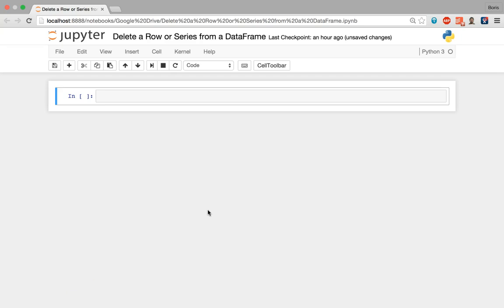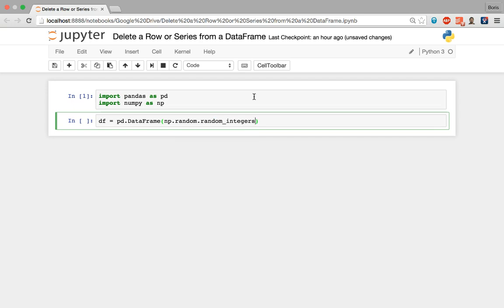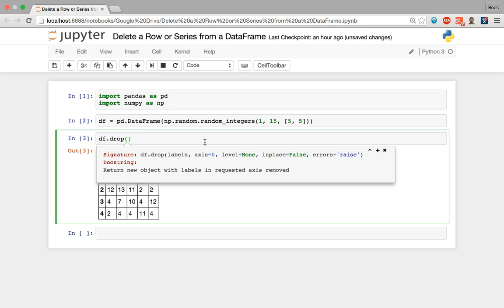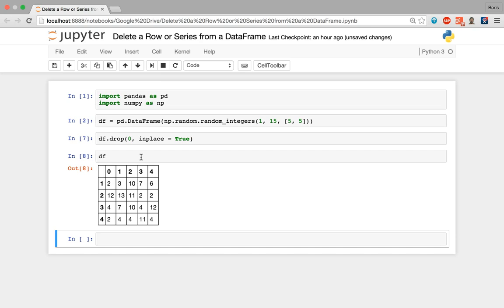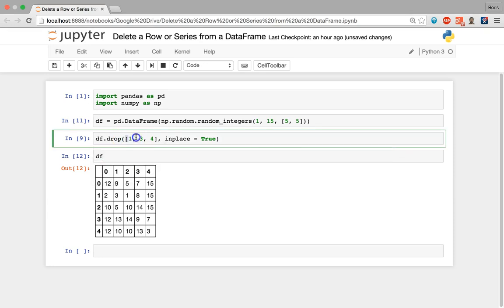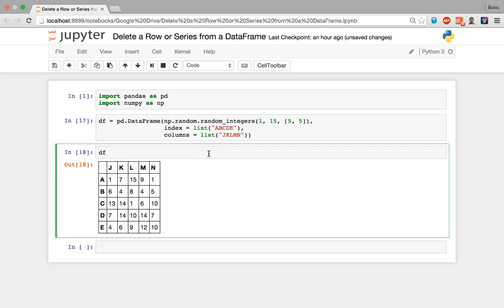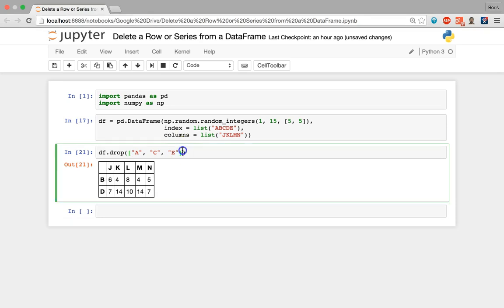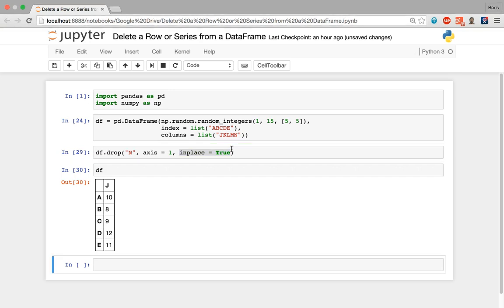PANDAS TUTORIAL - Delete Rows or Series from a DataFrame